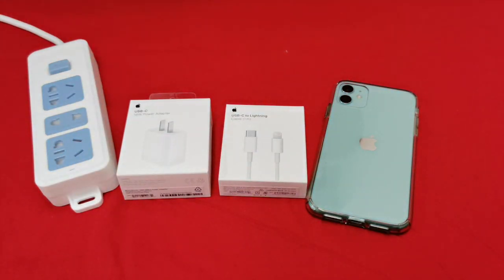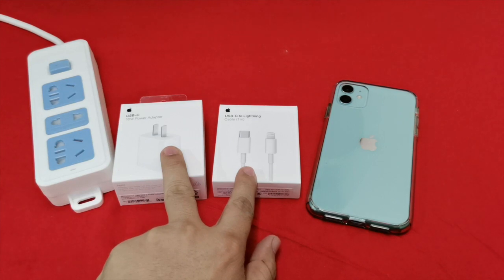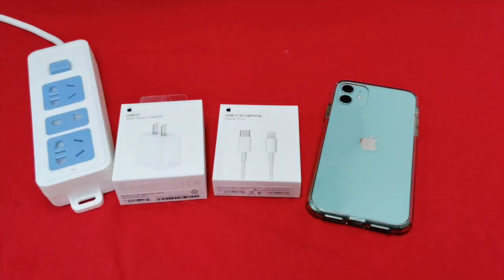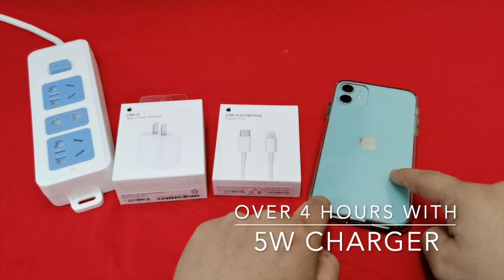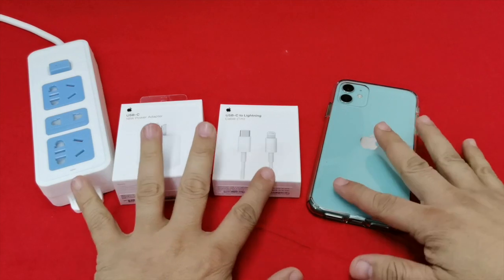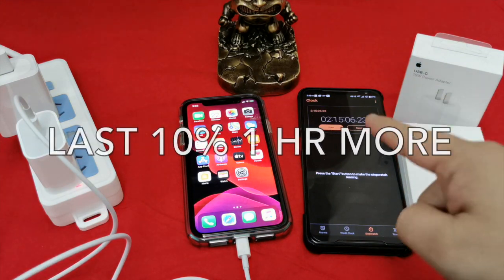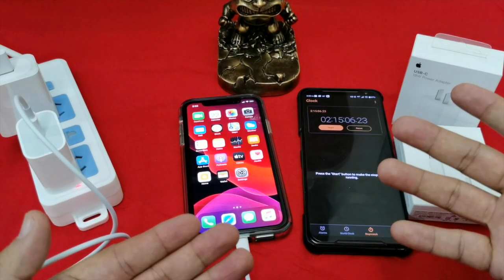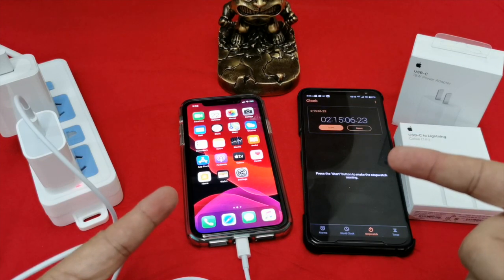How fast is Apple's 18w charger ?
How fast is the Apple's 18w charger? Its it worth your extra amount of money? Find out here on Knoles CoolStuff.